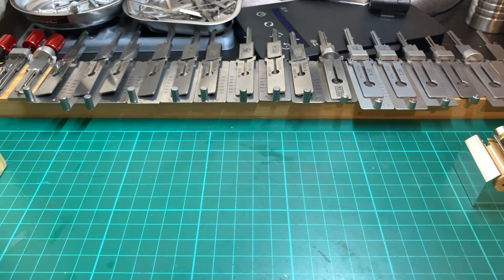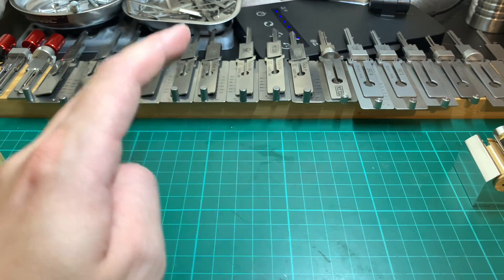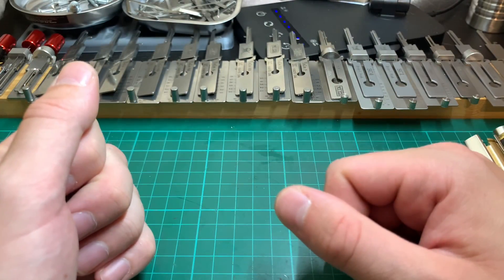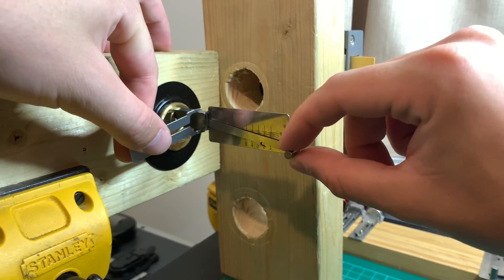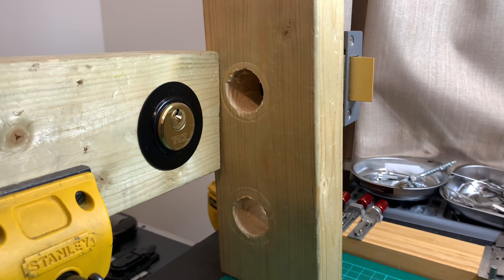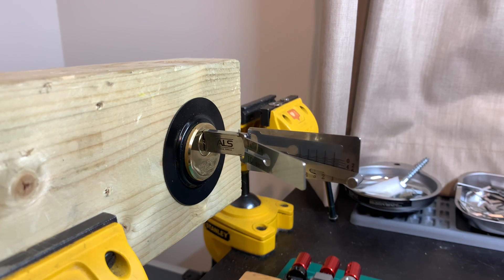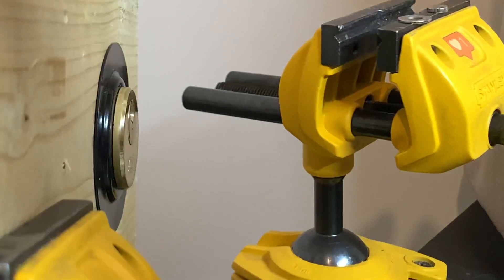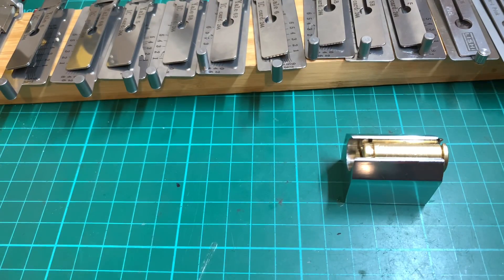Things to know about lishi in the uk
Link to buy Yale lishi in the video.